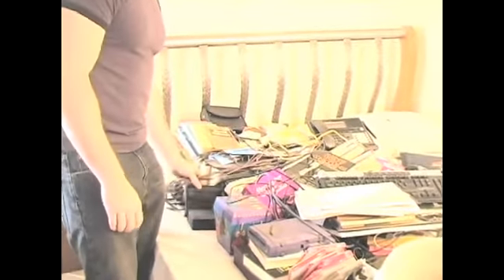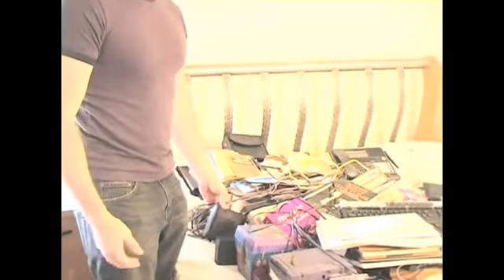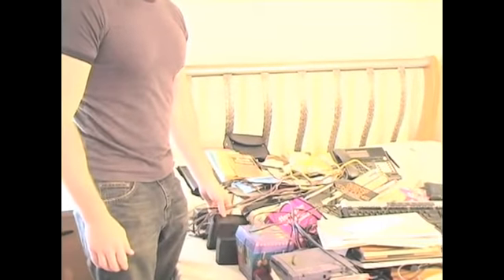Organizing The Body Of The Speech | Top Organizing Blogs | Organizing Your Life With Kids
Hello there, I'm Kendall McGuire, piano instructor and today I'll be giving you some tips on organizing a piano recital. So perhaps you're a teacher, a piano teacher as well and you have a studio and it's wonderful that you're trying to start a piano recital. That's a really great motivational thing for kids, when they have their little piece or their song selection and they think they're going to get a chance to perform it and of course their parents love it because they get to see them in action, they get to see some of the things that you've invested in them and that you've taught them, the fruits of your labor if you will and the parents love that and it can be something where you have a little bit of a reception afterwards. So there's basic party or event planning essentials that will come in to preparing a piano recital. You need to look at the venue, perhaps you're doing it at a church or you have some sort of connection at a school or something, so find the venue, find you know, are we going to have light hors d'oeuvres afterwards, appetizers, are we going to have coffee, are we going to have a bowl of punch and crackers? You know, whatever you want there but I'm going to delve more in this short clip, I'm going to delve more into the content of the recital itself but I just want you to be aware that there are some factors there in regards to even planning and preparation for the venue. So always book a venue in advance and utilize all your network and connections as far as getting great discounts or even free for a venue. If you do get a venue for free, it's always nice to give the proprietor a gift card or at least you know, a note thanking them for their services and keeping a good connection. Okay so let's talk about the studio. So each student needs to have a song selection or a piece selection that they're comfortable with. It needs to be something perhaps for many of your students this is going to be their first recital so they need something that they feel relaxed and prepared to do. Of course very few beginner students are going to feel relaxed while performing so that's why it's so vital and essential that they have something that they're comfortable with. It's also great if they can have something they like. If they can have a piece they really find fun and they love and they enjoy, that's going to help them as far as preparation and practicing and also give them something that they're excited to perform, something that the student feels is really them okay. So I have a fun little piece here and this would be for a beginner. If you're a piano teacher as well you know the Faber series. I really like Nancy Faber and her husband's work. So this is a little piece called "Jazz Walk", okay, sometimes blusey or jazz pieces, little kids will get into. So this is an example of it and so, hmm, hmm, hmm, hmm, hmm, hmm. You can also include something fun in a recital. You can have yourself or maybe have their parents choreographed to maybe snap you know something, hmm, hmm, you know it can be offbeat or on the beat, your choice but something fun or you could have another little kid have like a little morocco, umm, cha cha, umm, cha cha, umm, you know you could have fun things to make the kid feel like they're the soloist or they're the feature performer and they've got their jazz thing and I also do stage work and so something I was thinking too would be like if you gave the kid a Fedora or maybe a pair of cool shades or something, you know and they can really feel like they're performing and it's so exciting you know, as a teacher you see the child get excited about the arts. So that's an idea. If you're working with more advanced students, here I have Bach's two and three part inventions, invention twelve, I really like invention four, teachers for a recital piece, you've probably heard it before. Something that's if it's an advanced enough student, I don't know what your studio, you have to look at your studio and see the level of the students in it but if you have a student that you know, he or she is really into piano and they want to do something that's really classical and amazing. So again they need to be prepared for it but go for it you know, and then really everyone will just, that and that positive reinforcement that the child gets from performing at a recital is great. So, anyway, those are a few tips for organizing a piano recital. Have fun with it and enjoy. I'm Kendall McGuire.